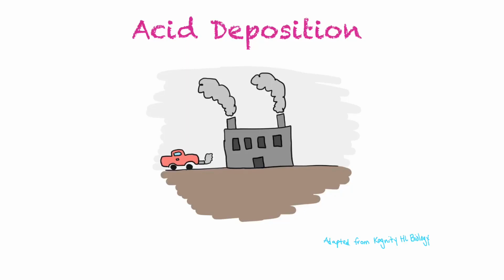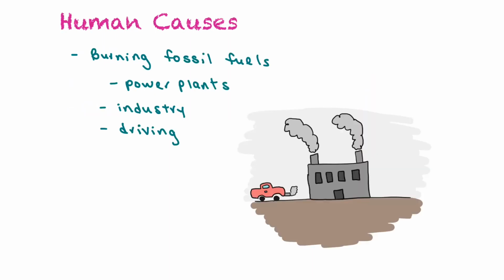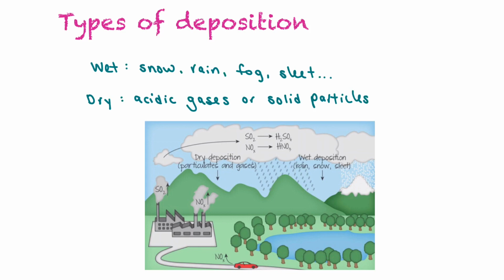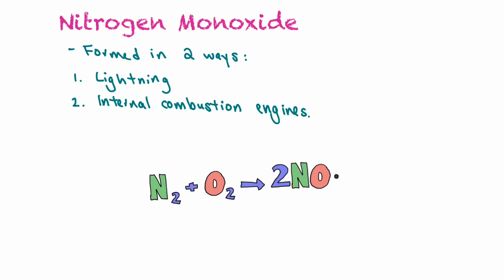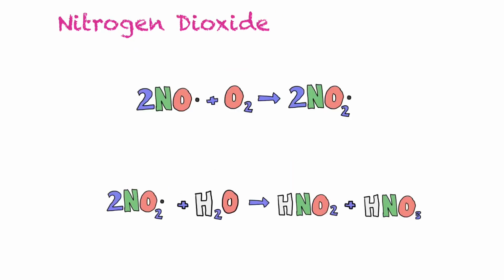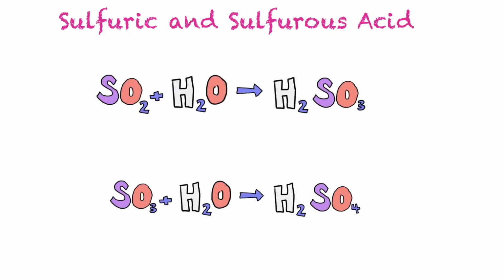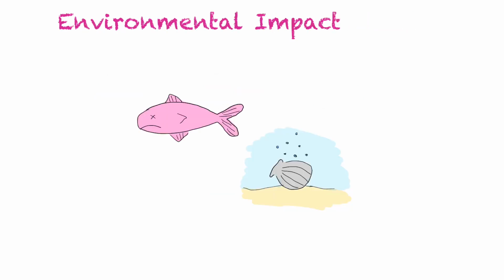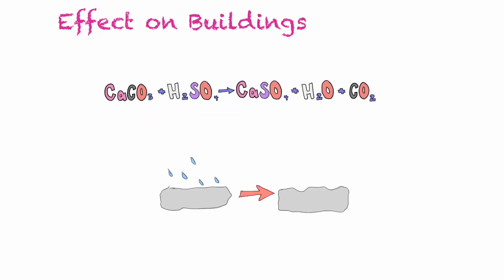Acid Deposition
Looking at causes and impacts of acid Deposition